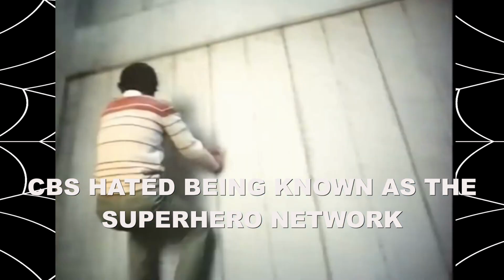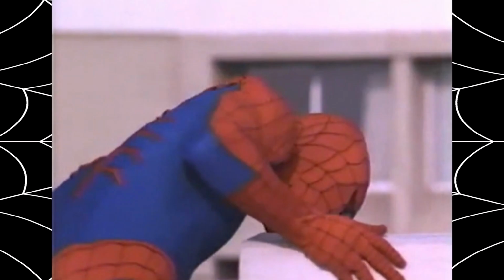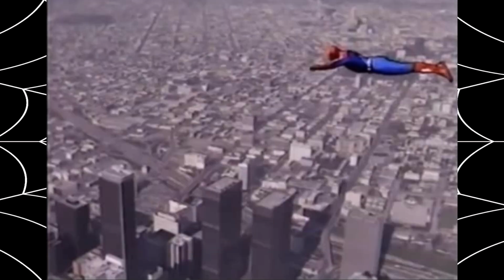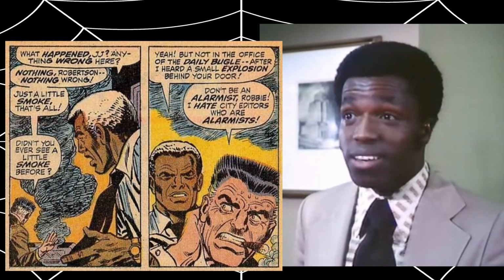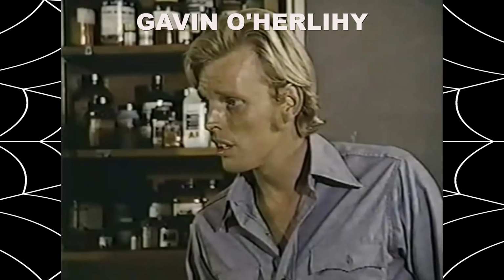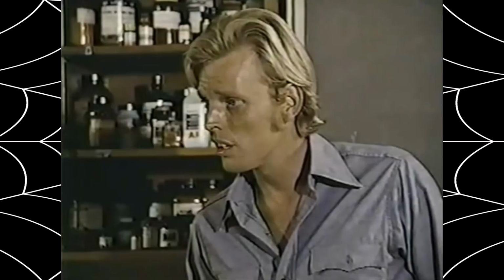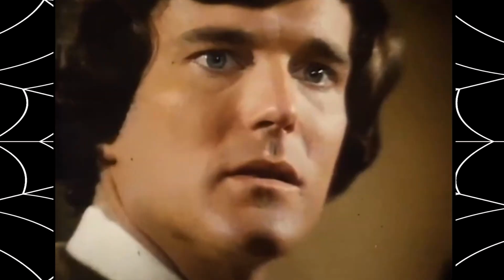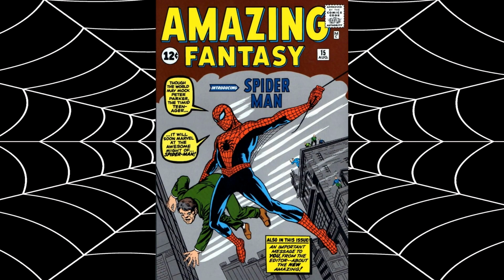70's Amazing Spiderman TV Show Goofs and Stars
Do you remember the 70's Amazing Spiderman TV Show? In this video I take you back in time to the 1970's and review the Amazing Spiderman TV show with all it's goofs, guest stars, the cast, and amazing trivia facts.

We take a look at the special effects used on the Amazing Spider-man television series, the ones that look good and the ones that didn't. Stan Lee even had positive things to say about the show from a technical perspective even though he didn't like the show as a whole.

Find out what recent projects Nicolas Hammond the actor who played Spiderman and Peter Parker has done recently since the 1970's.